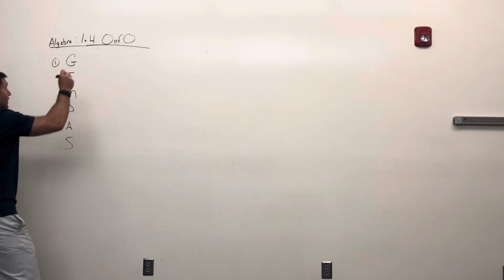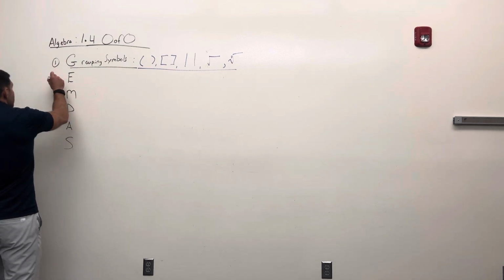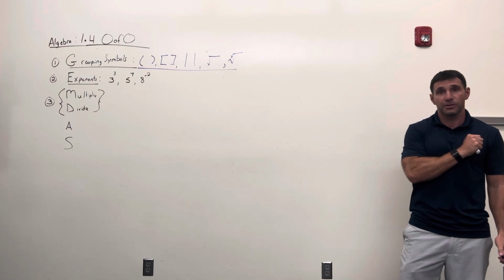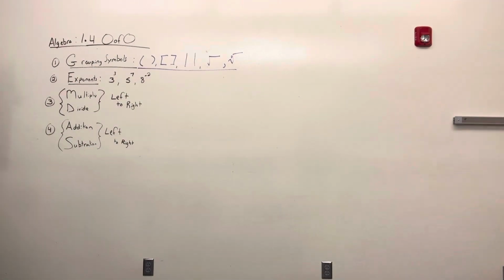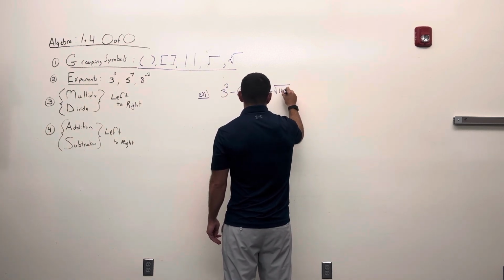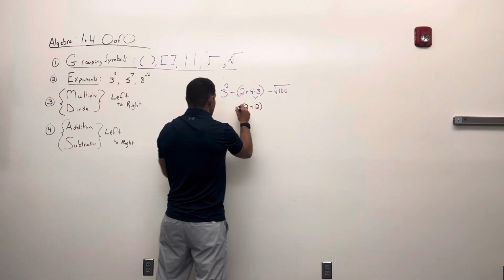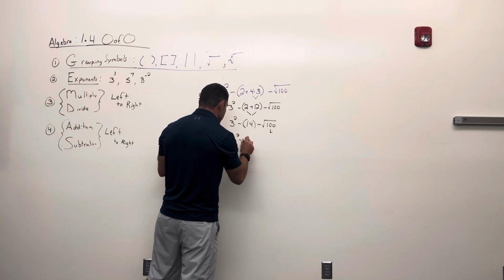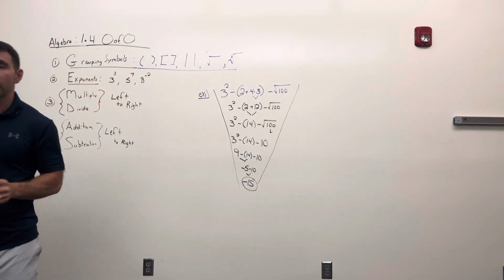Algebra: 1.4 OofO